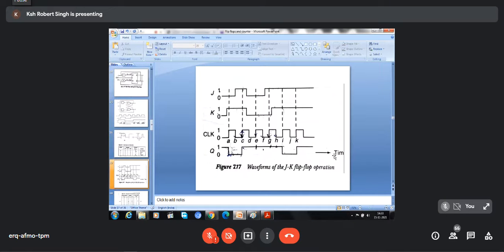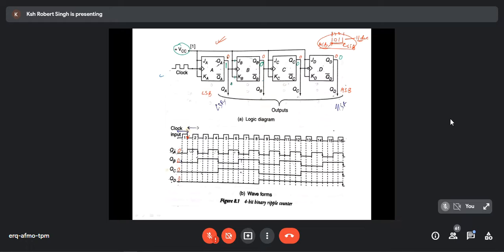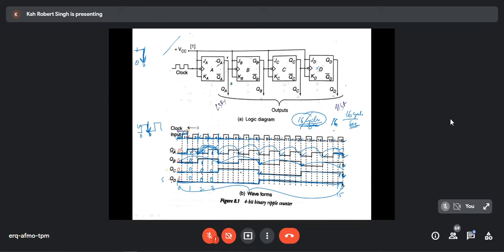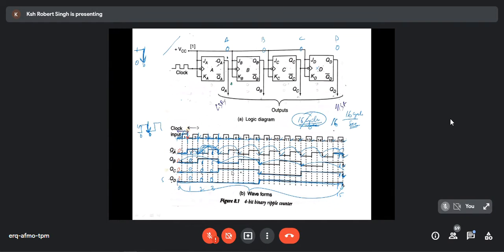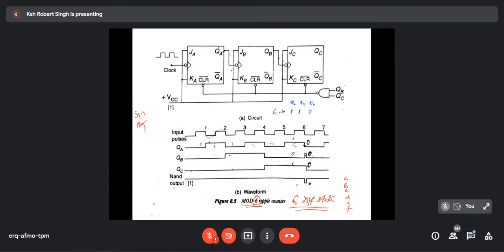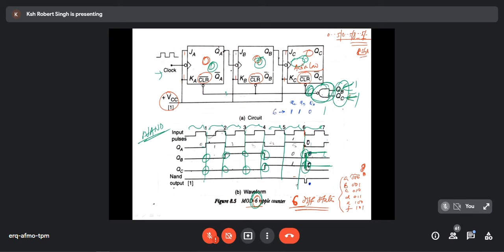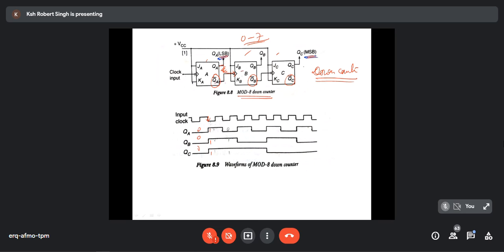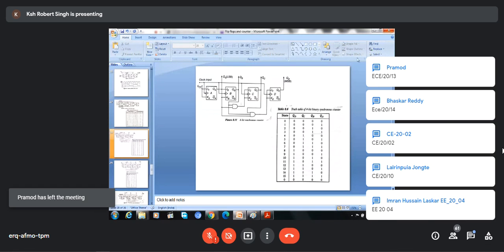JK Flip Flop, Mod-6 Mod-8, Async 4-bit Up Down Counter_15 11 2021_BTech_Digital Electronics